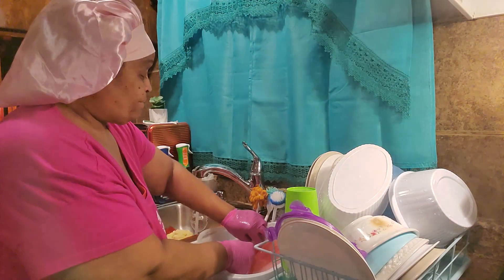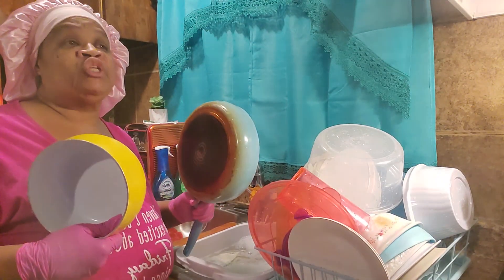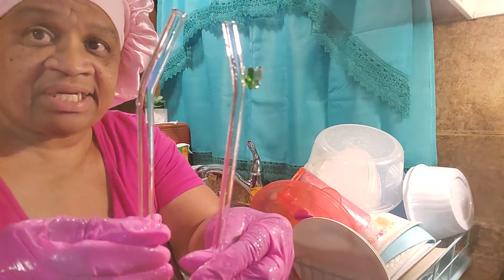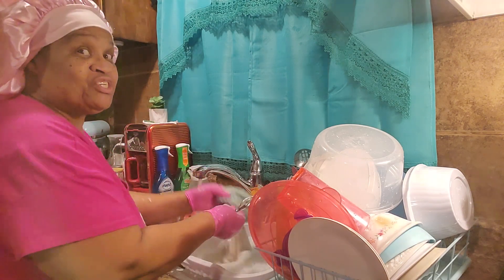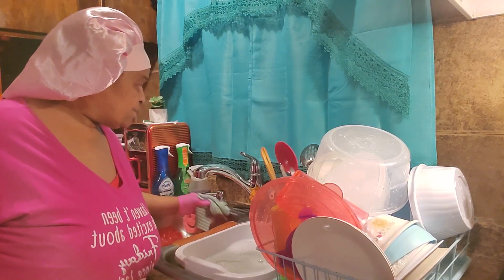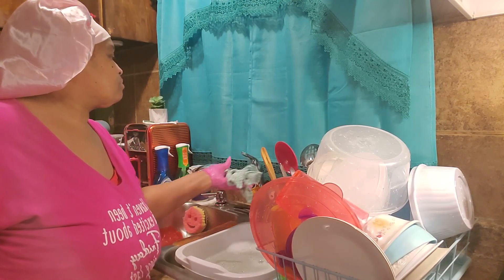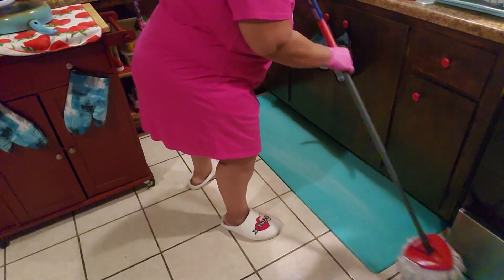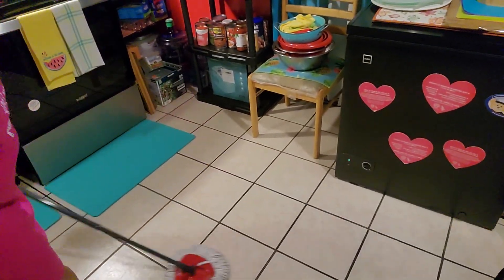Second part of this video cleaning my kitchen at night time Light share push thumbs up ascribe To my